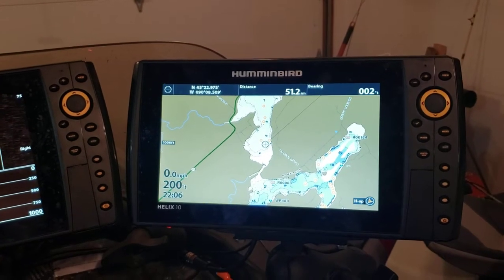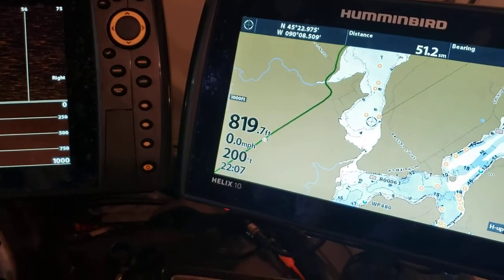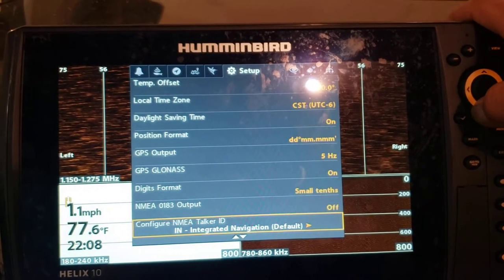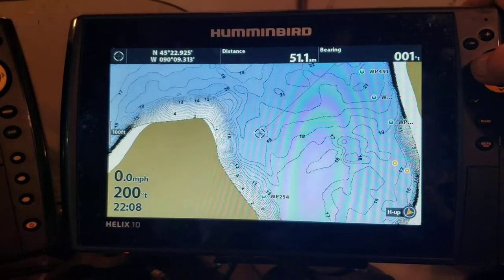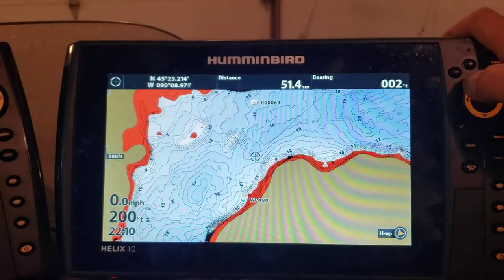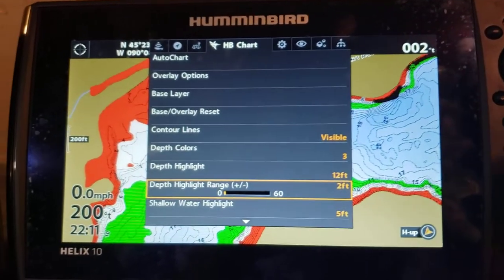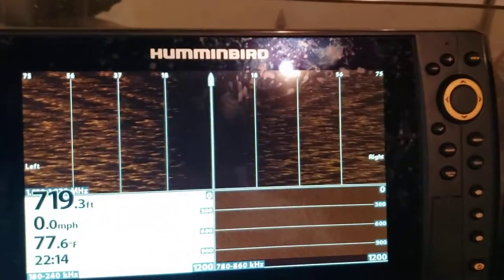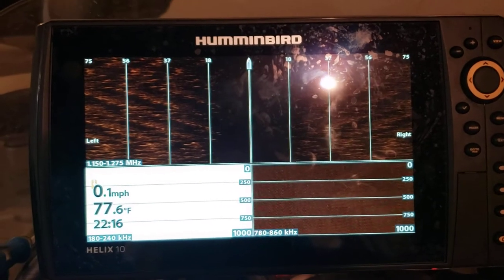Humminbird Helix tips & tricks part 1 S1E10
In this video, we talk about some of the Humminbird Helix settings, including shallow water highlight, depth highlight, SI Range lines, and how to display only one side of your side imaging.